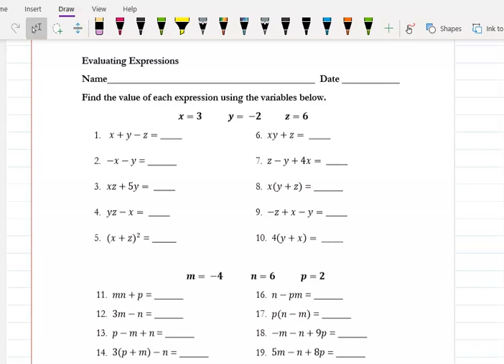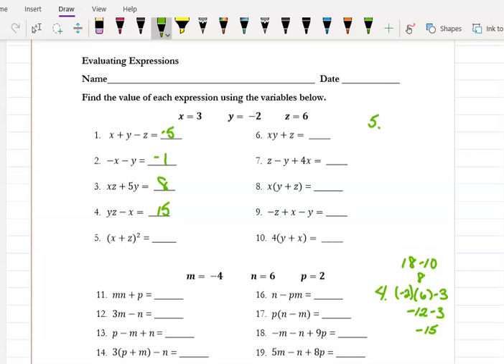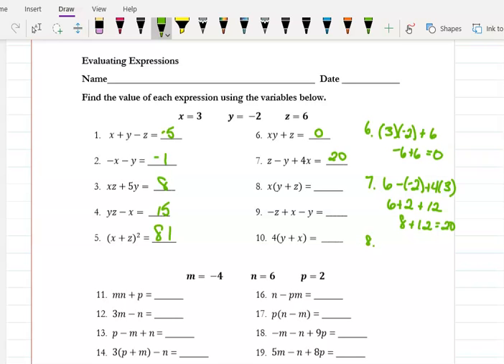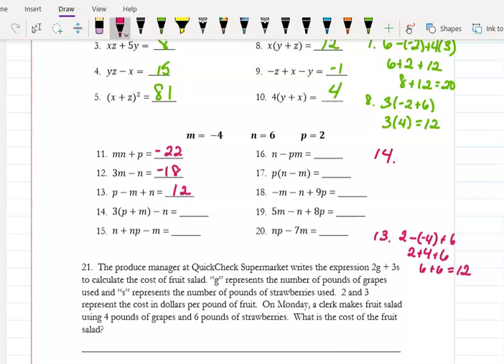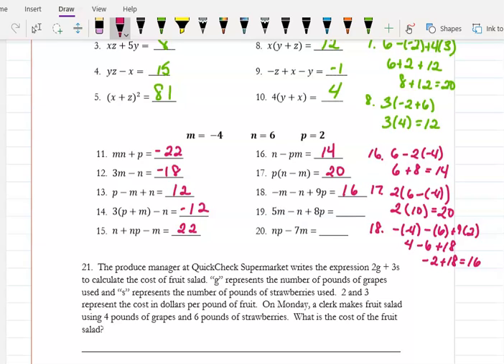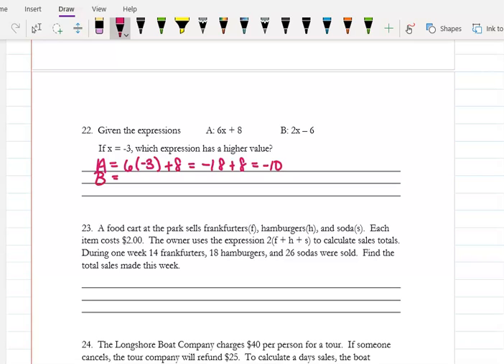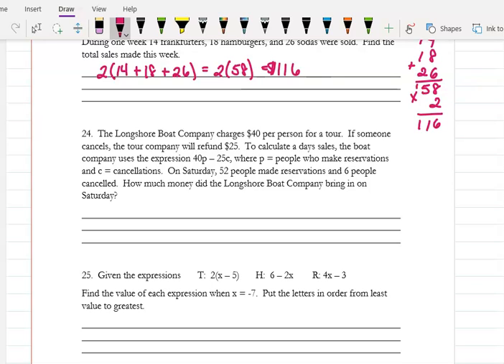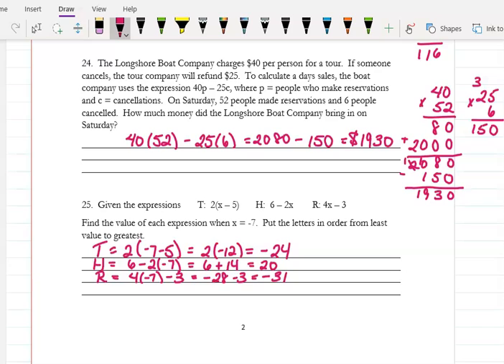Evaluating Expressions | Math Worksheets With Answer Key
to purchase the worksheets with answer keys to go along with the video.

In this video we will explain how to substitute values into an algebraic expression and follow the order of operations to find the value.

Preparing and teaching math can be difficult, let us do the work for you! These worksheets are for teachers to use in their classrooms to enrich and ease the learning process. Every one of our worksheets come with answer key as well as a video tutorial!